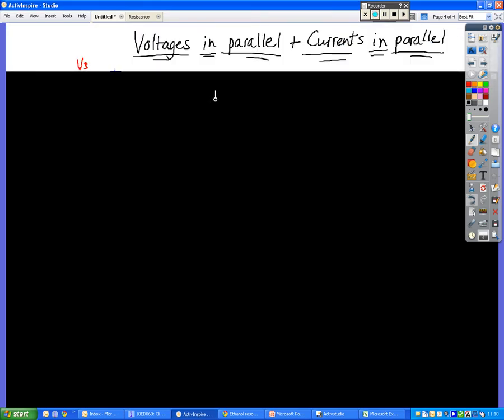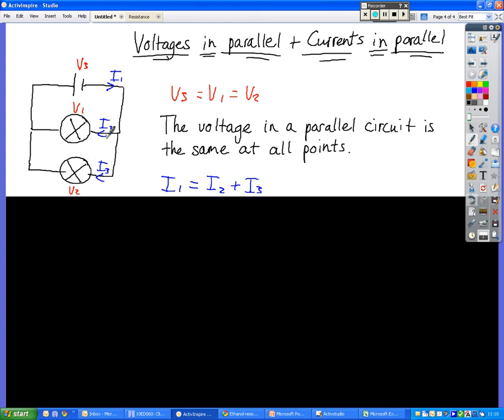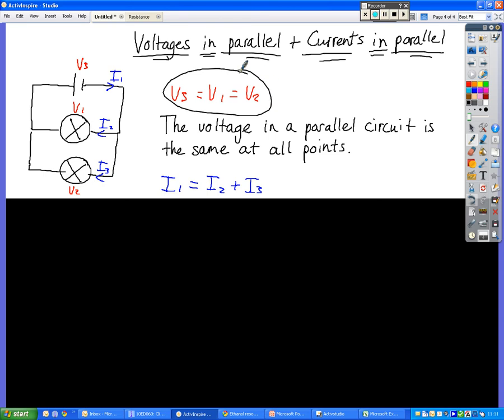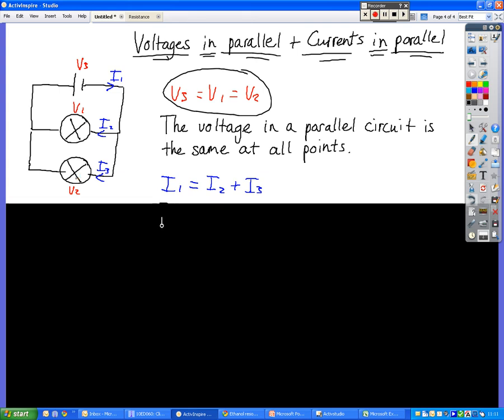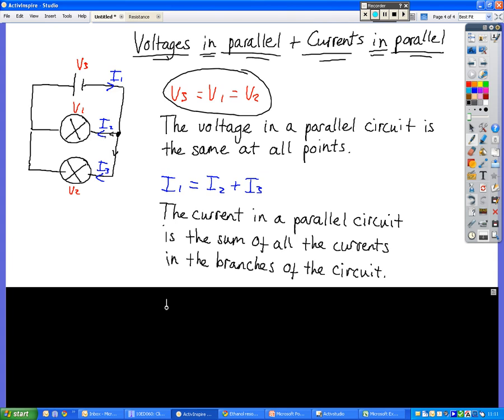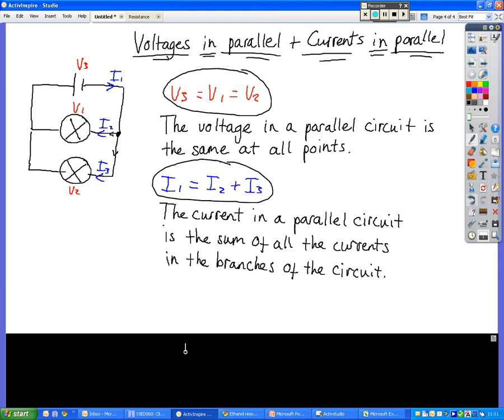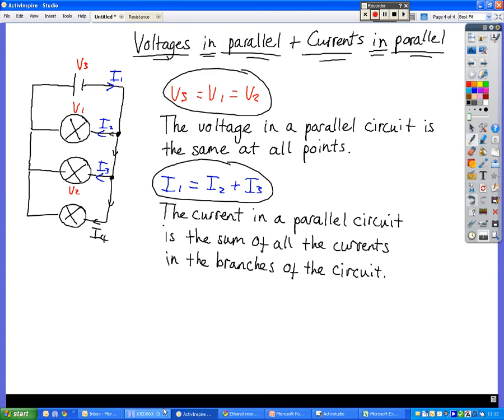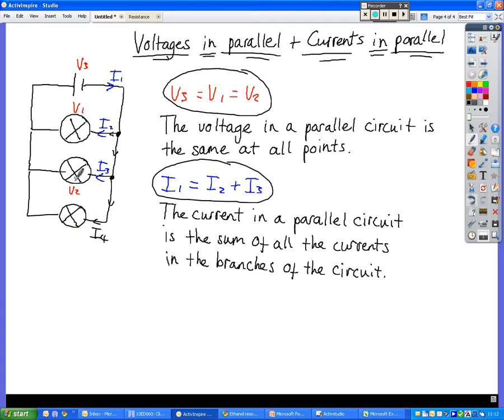Measuring voltage and current in a parallel circuit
A description of how voltage and current bahave in a parallel circuit